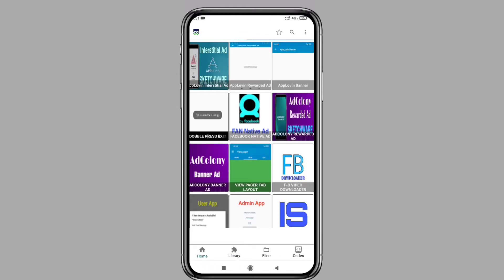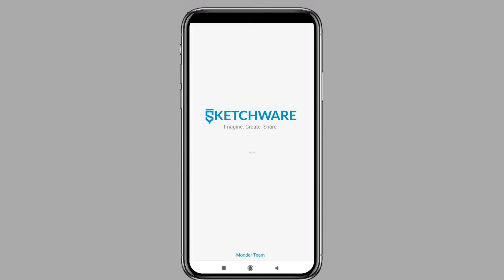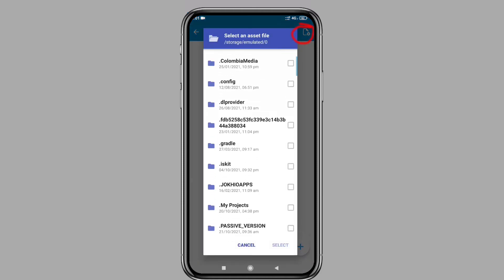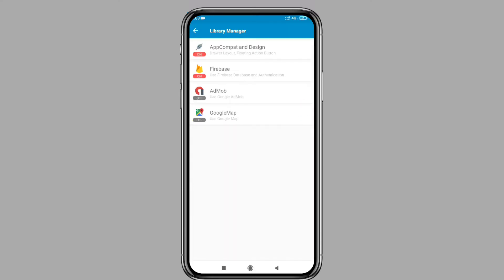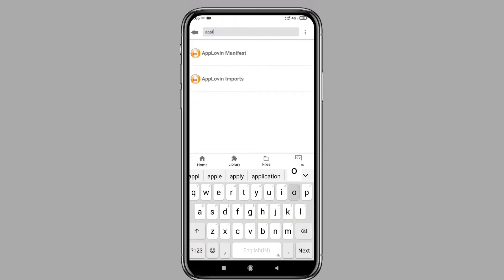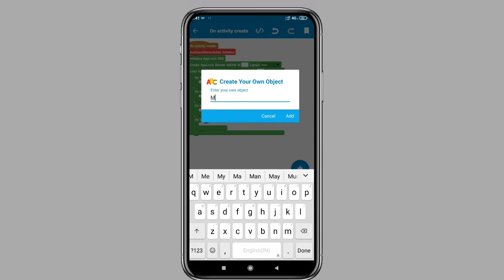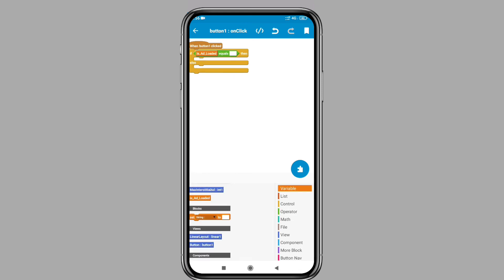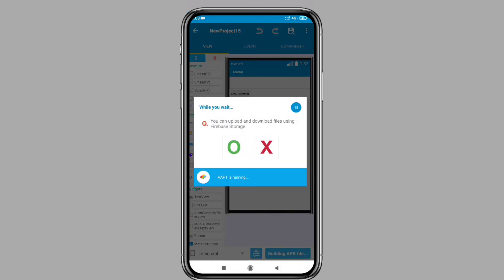Facebook Bidding with Applovin MAX Sketchware | FAN bidding Integration Sketchware | Tech Studio